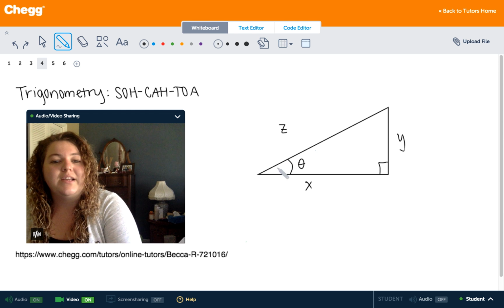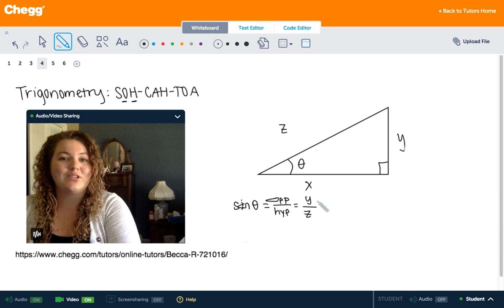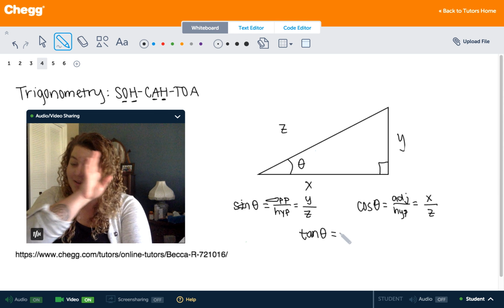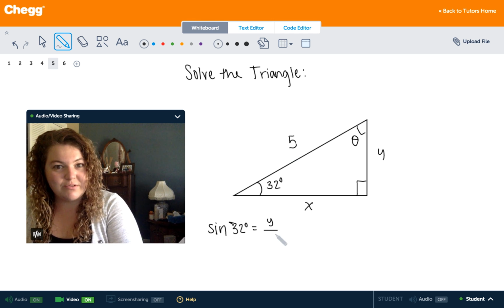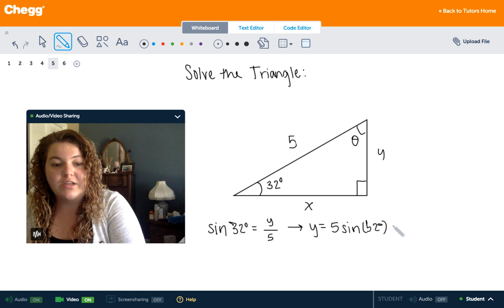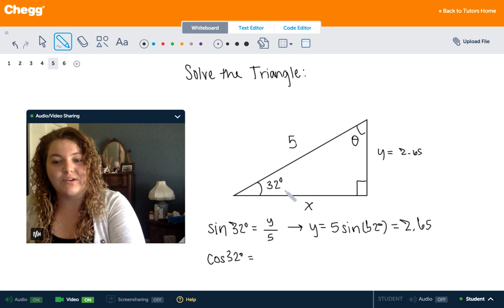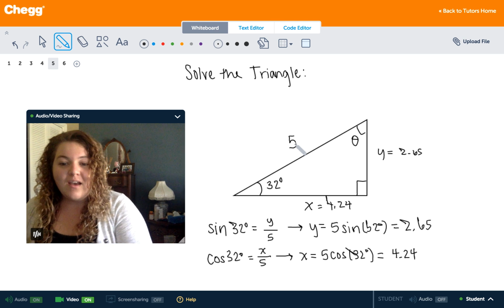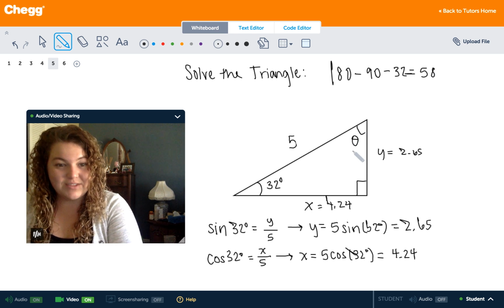Sine, Cosine, and Tangent | Trigonometry | Chegg Tutors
Sine, cosine, and tangent are also known as the three main trigonometric functions. They are based on the sides and angles of a right triangle, and they define the relationships of the sides and angles of a triangle with respect to one another. Sine, cosine, and tangent (abbreviated sin, cos, and tan) can calculate angles of the triangle when the sides are known and sides when the angles are known.

Learn about Trigonometry terms like Sine Cosine Tangent on Chegg Tutors. Work with live, online Trigonometry tutors like Becca R. who can help you at any moment, whether at 2pm or 2am.

Liked the video tutorial? Schedule lessons on-demand or schedule weekly tutoring in advance with tutors like Becca R.

About Becca R., Trigonometry tutor on Chegg Tutors:

Michigan State University, Class of 2013
Astrophysics major

Subjects tutored: GRE, Pre-Algebra, Trigonometry, Physics, Algebra, Pre-Calculus, Basic Math, Astrophysics, Geometry, Basic Science, and Astronomy

TEACHING EXPERIENCE
I love to teach! During my years at Michigan State, I had the honor of tutoring and teaching algebra at the collegiate level for 4 years. Additionally, I was a TA for several physics labs. I've spent my free time advocating for public outreach; whether it's performing chemistry demos at the Museum of Science & Industry in Tampa or giving star tours at Badlands National Park, you can expect a thorough, enthusiastic lesson!

EXTRACURRICULAR INTERESTS
I enjoy hiking, swimming, singing, teaching, traveling, driving, and learning all about this great big universe!